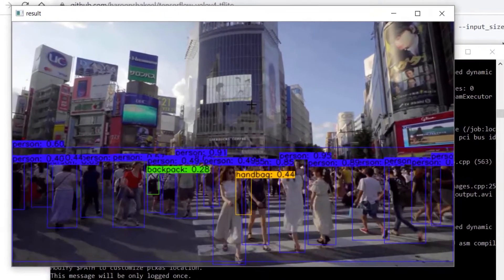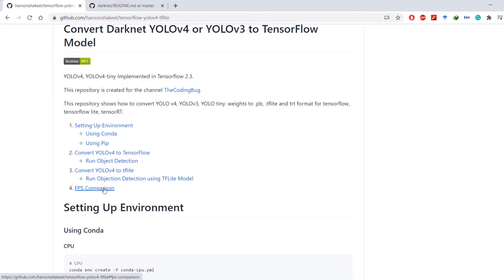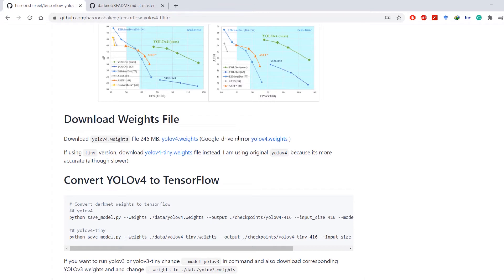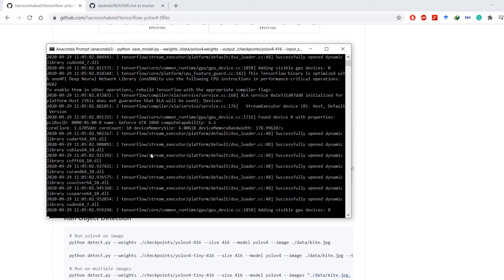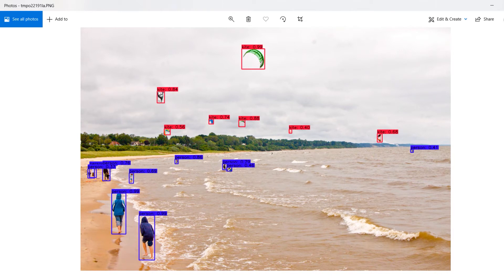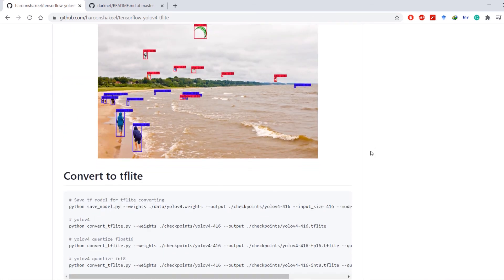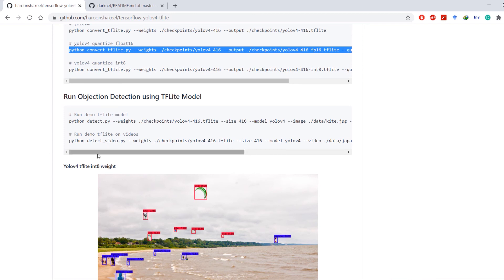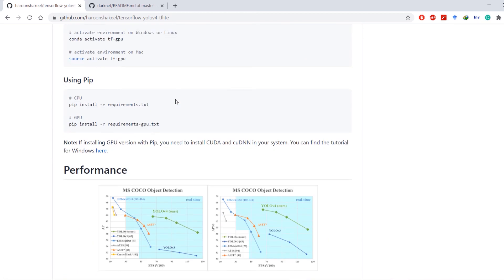YOLOv4 Object Detection with TensorFlow, TFLite and TensorRT | Windows, Linux | Image, Video, Webcam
Convert YOLOv4 Object Detector Darknet to TensorFlow 2.3.1, TFLite, and TensorRT. This tutorial with guide you step by step for setting up the environment, installing prerequisites, converting YOLOv4 Darknet to TensorFlow and TFLite models, and running the YOLOv4 object detection using TensorFlow.  You can also gain a speedup up to 8x by using the TensorRT model if you have a high-end GPU.

At the end of this tutorial, you will be able to perform object detection on images, videos, and webcams using the converted TensorFlow and TFLite object detection models.
► Time Stamps:

Introduction: (0:00)
Clone YOLOv4 TensorFlow Git: (0:30)
Setup Environment: (2:30)
Download YOLOv4: (4:38)
Convert to TensorFlow: (6:54)
Run Object Detection: (7:58)
Convert to TFLite: (11:52)
TFLite Object Detection: (15:13)